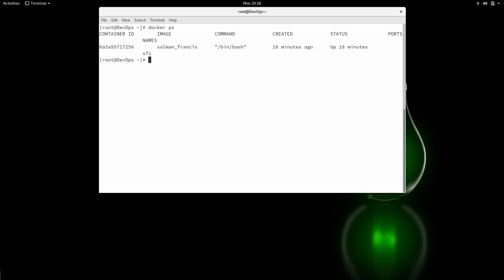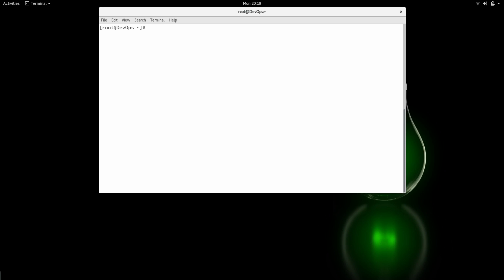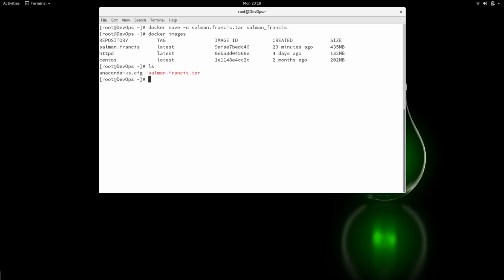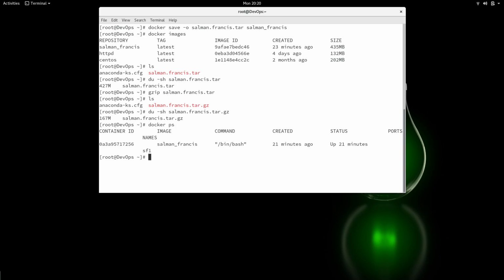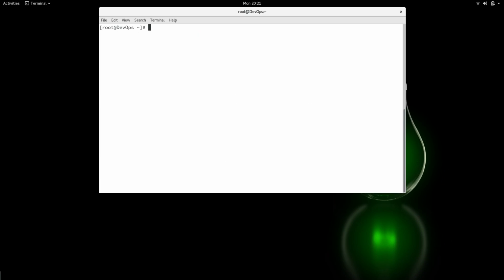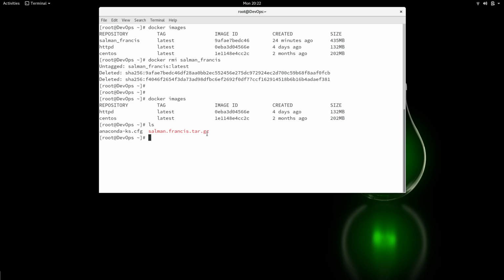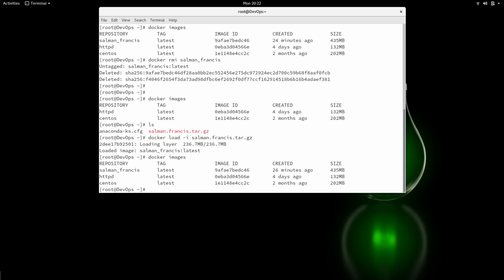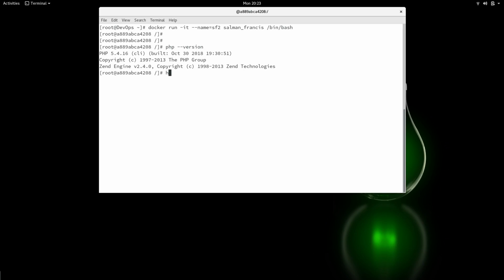Docker Image Compress - Let's Learn DevOps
In the fourth video of our Let's Learn DevOps series,  i will show you how to compress image in Docker.
Thanks